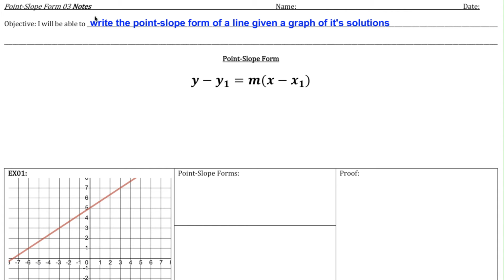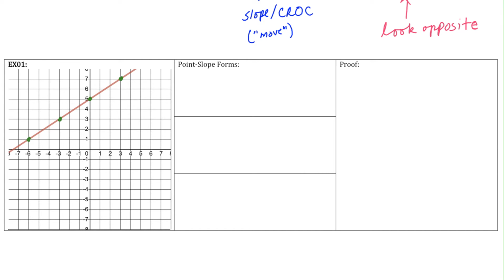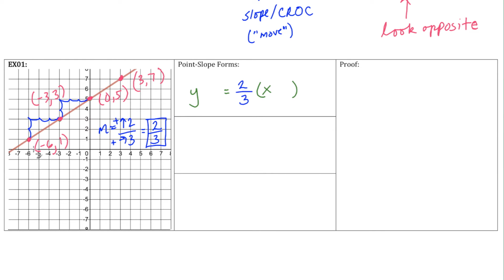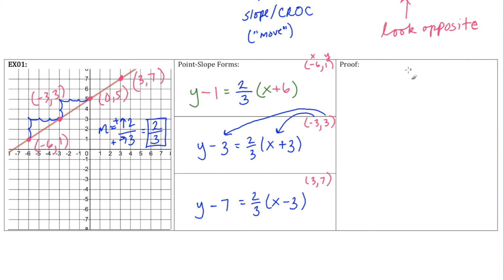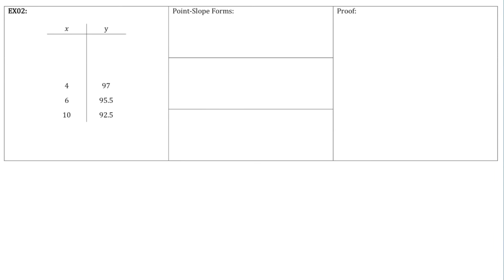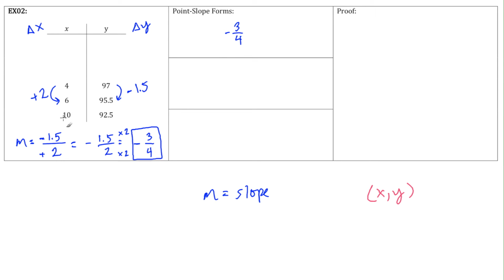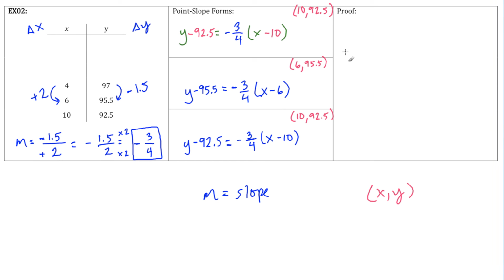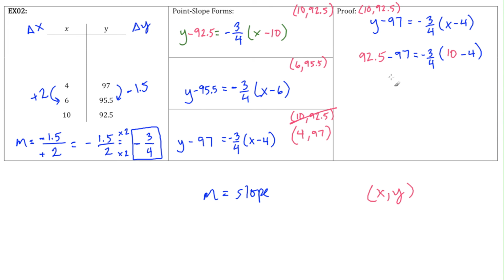75 Point Slope Form 03